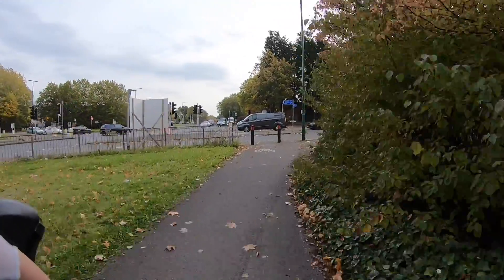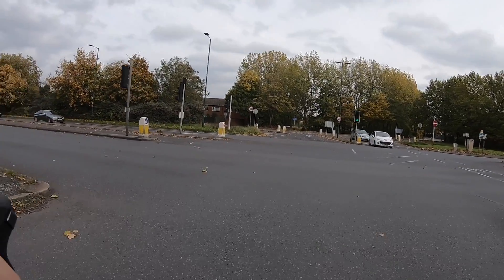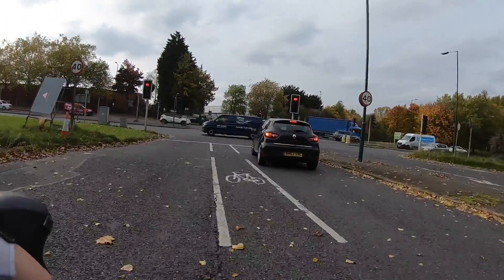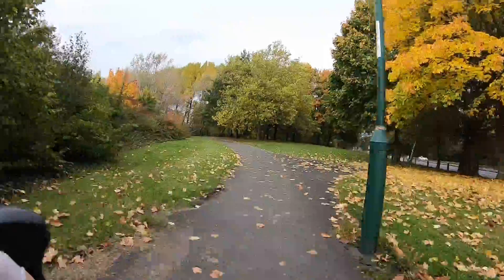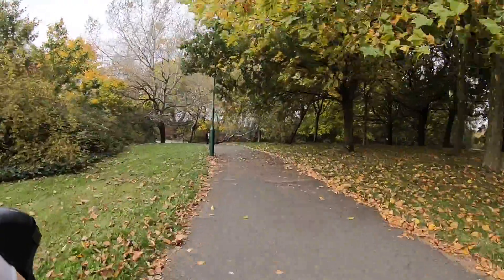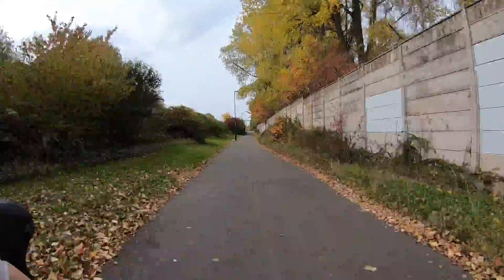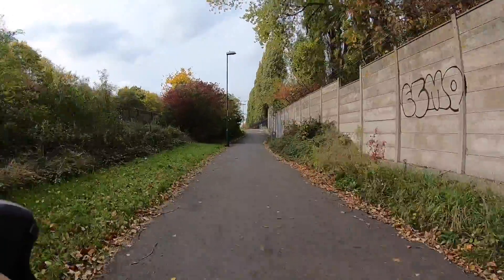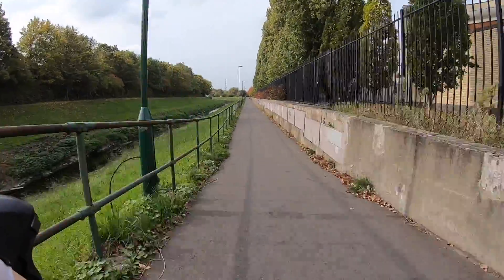Bike Path Review | Birdcage Walk, Nottingham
This week's 'Bike Path of the Week' is Birdcage Walk, along the River Leen, in Nottingham. This is definetly one of the paths I use most when I am in Nottingham.